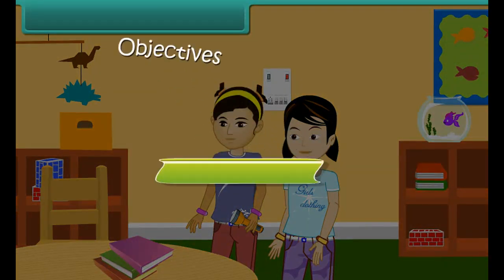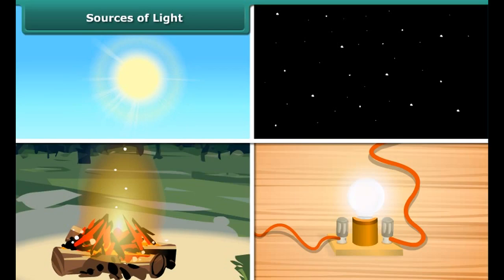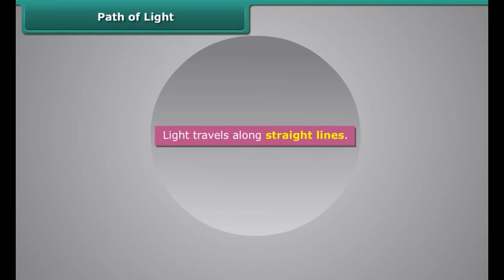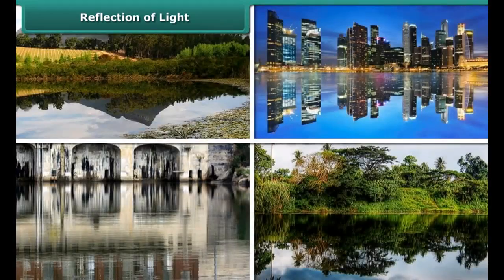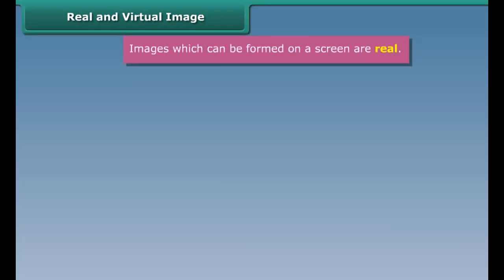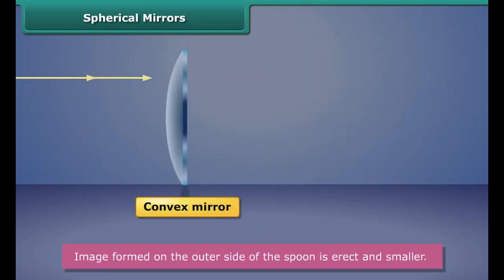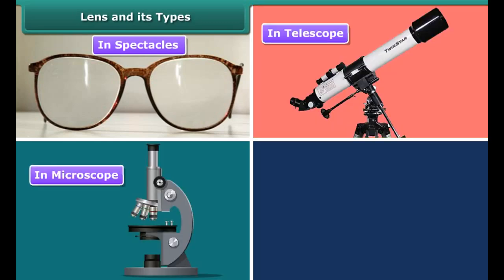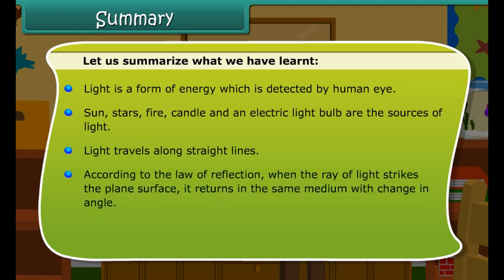Light | Science | English Medium | Mirrors, Reflection & Shadows Explained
💡 How does light help us see things? Why do mirrors form images?
In this video, we explain the Class 7 Science chapter – “Light”, covering all the key concepts like reflection, types of mirrors, image formation, and shadows in a clear and visual manner.

Regular vs Diffused Reflection

Plane mirror: image properties

Spherical mirrors (concave and convex – intro)

Formation of images by mirrors

Lateral inversion

Real-life uses of mirrors and reflection

NCERT questions and concept recap

🎯 Best for: CBSE & State Board Class 7 Students
📘 Subject: Science – Physics
🗣 Language: English Medium